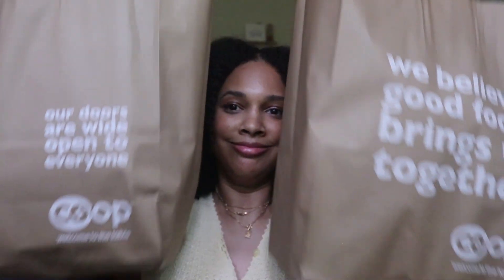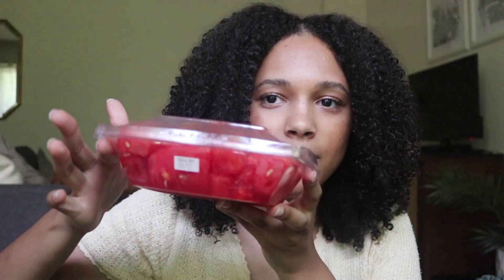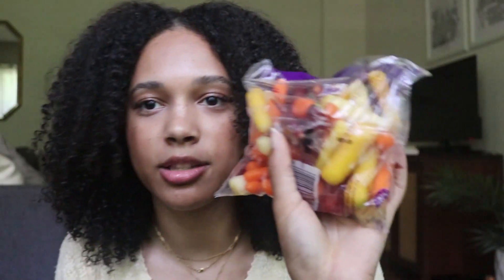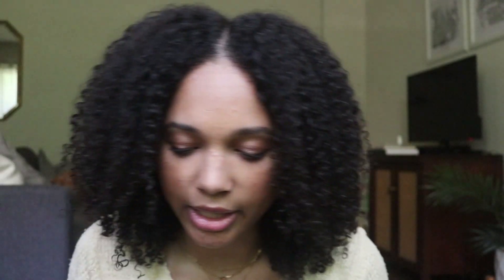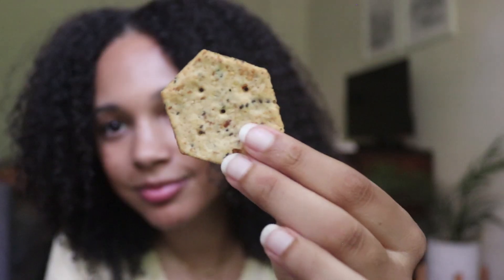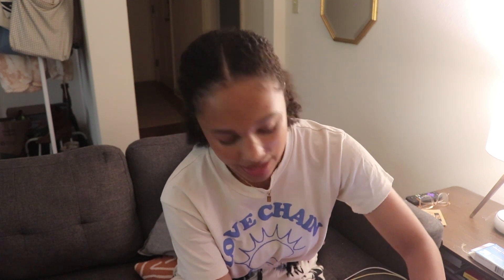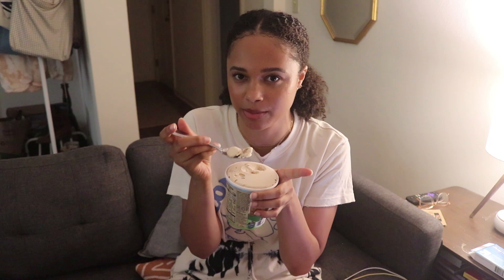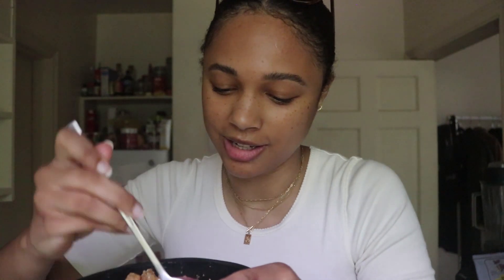What I Eat in a (Lazy) Week | Veg Vlog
A couple meals, but mostly snacks featured in this latest Veg Vlog!

Music is Easy Saturday by Bad Snacks